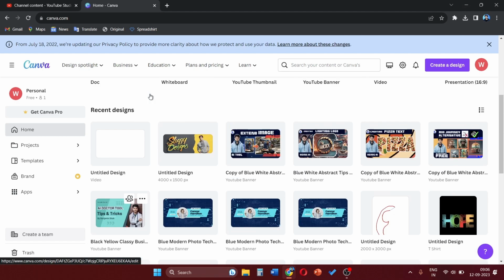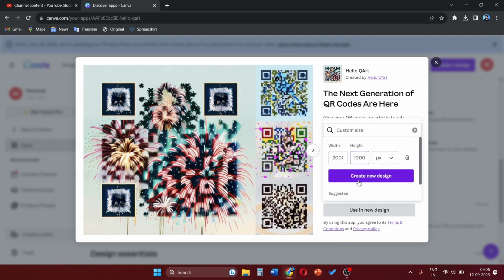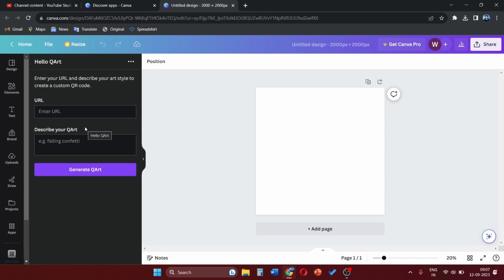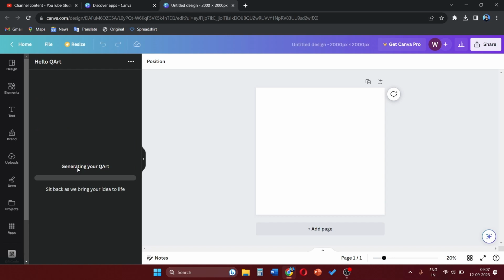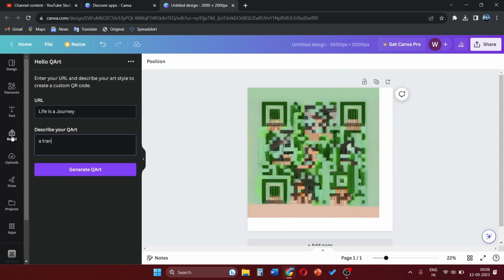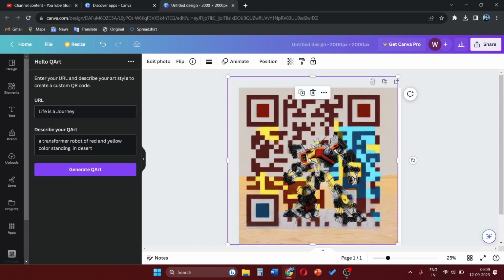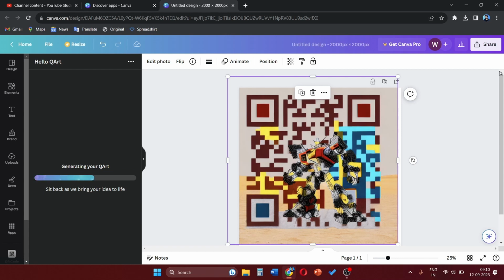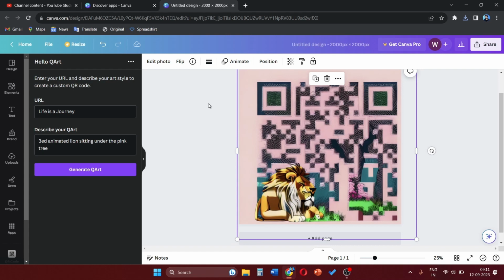QR Code Art using Canva